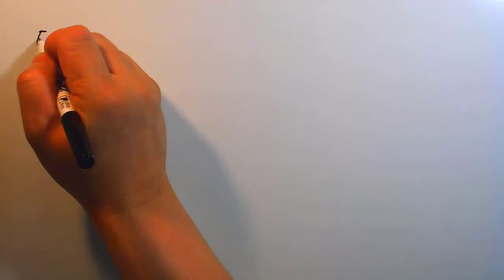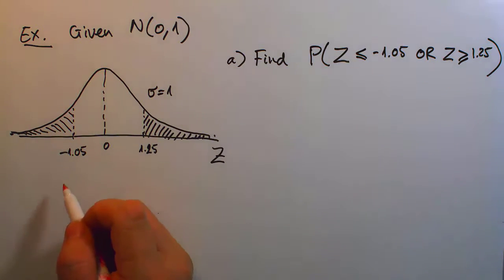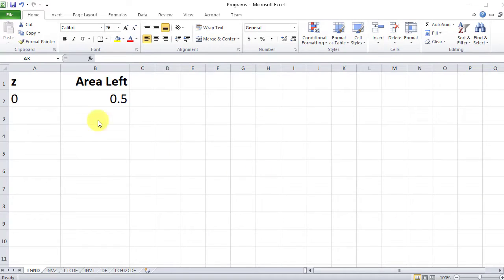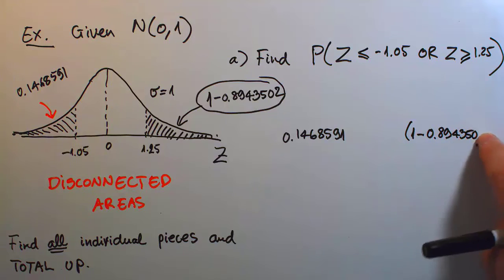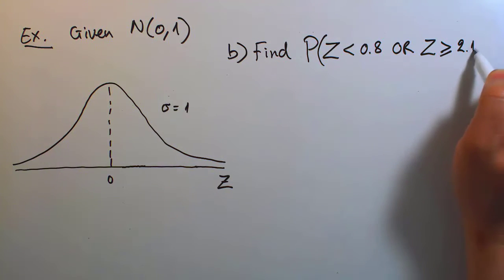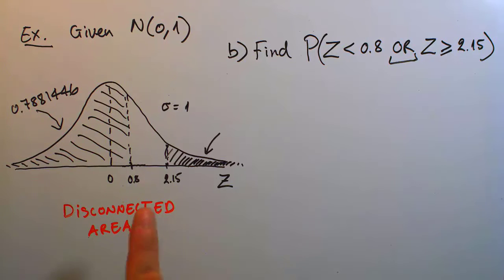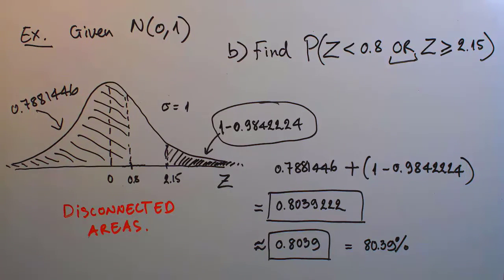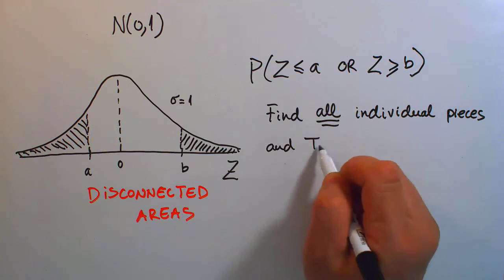Standard Normal Distribution - Example 005